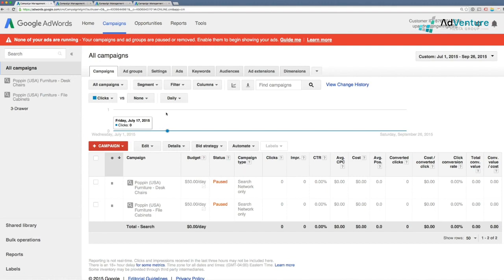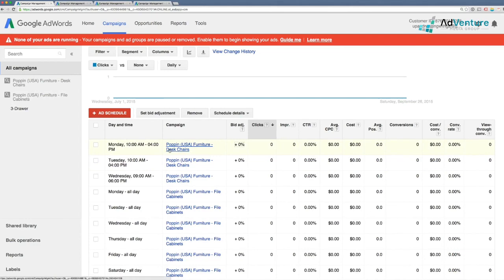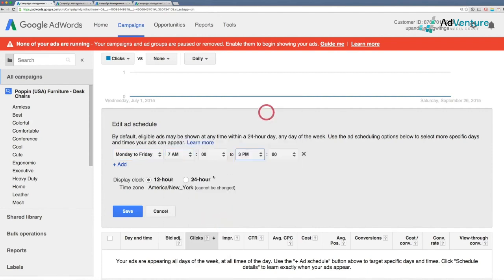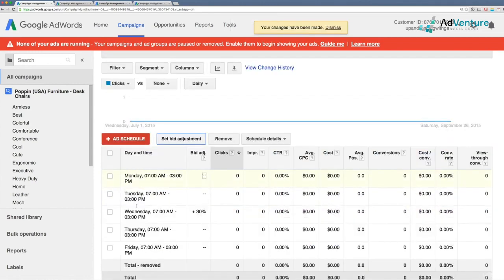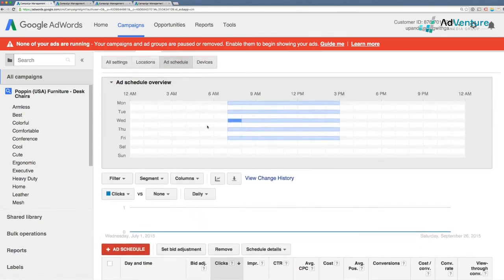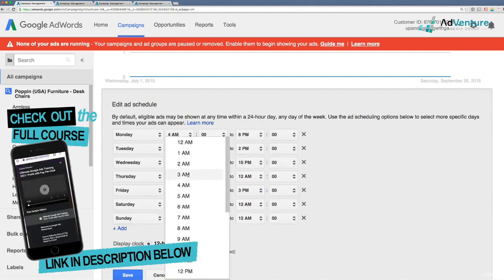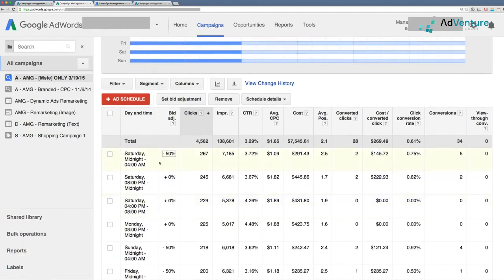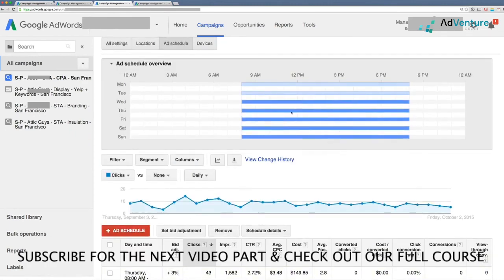GOOGLEADS Schedule to get CLICKS! GoogleAds 2023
Schedule your ads correctly in GoogleAds for a number of reasons. First to ensure you are not paying for clicks at a time when your research tells you clicks are less valuable determined by conversions. Target correctly with scheduling for maximum exposure on your ads and. watch for more